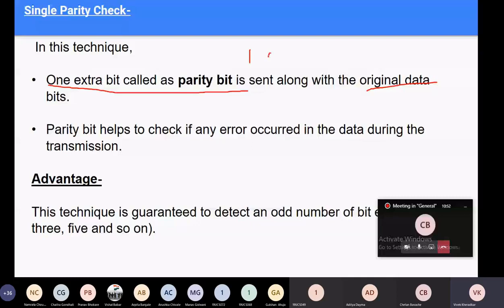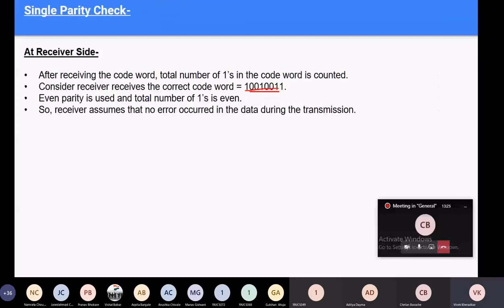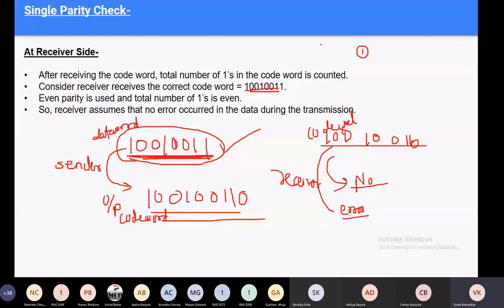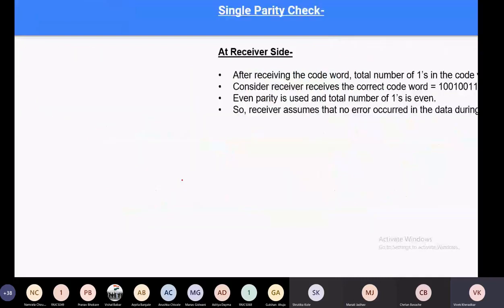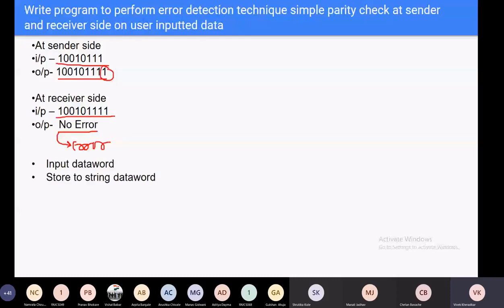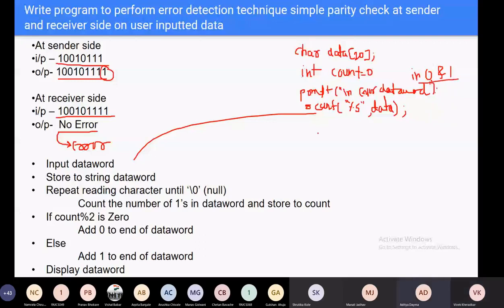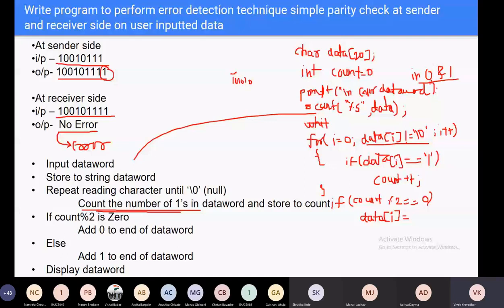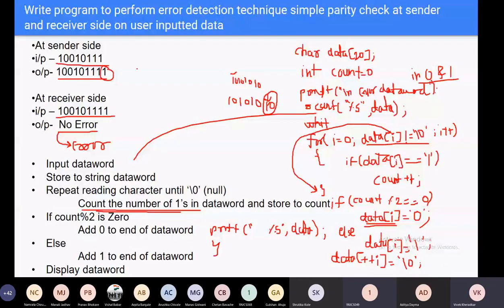DCN Practical on Error Detection Technique: Simple Parity Part-II